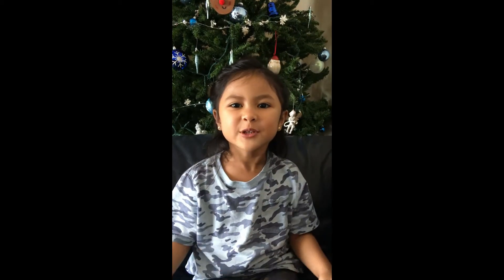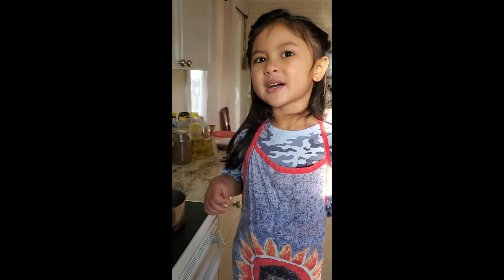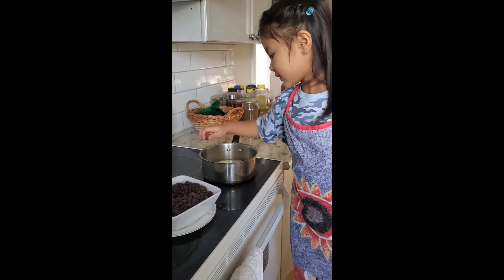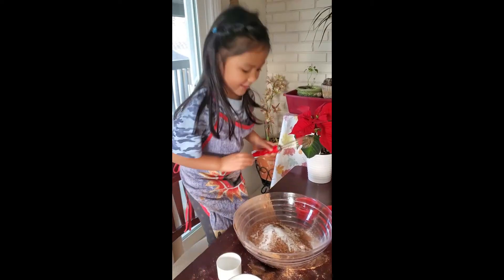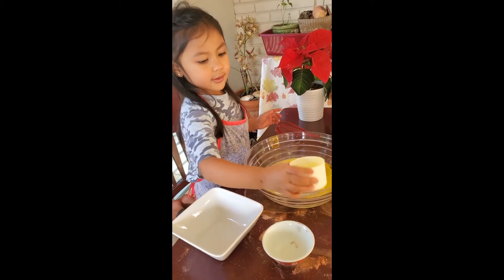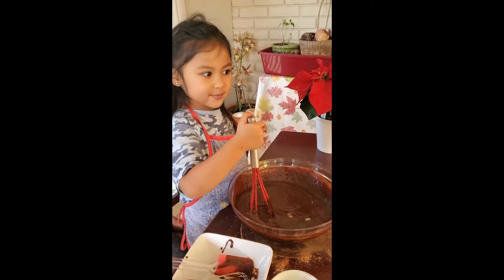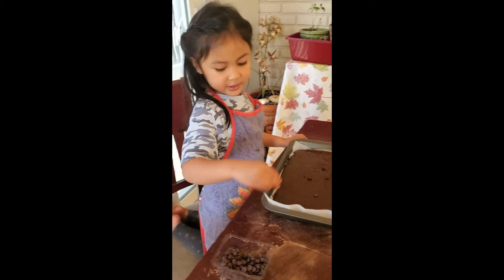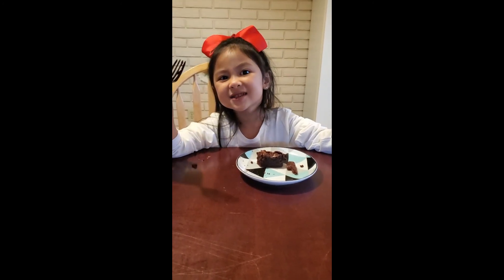4-year old Robyn Baking Fudgy Brownies for Christmas!!!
It's Christmas so we baked fudgy brownies! It has the same fudgy texture for days. Please enjoy this video (and try baking brownies too!) Merry Christmas :)